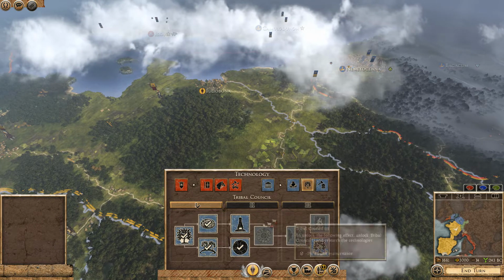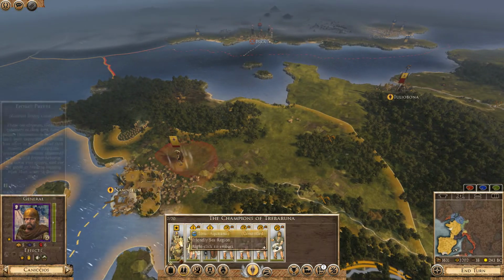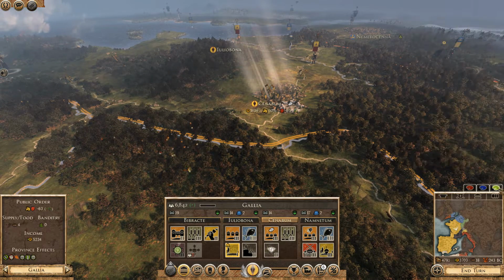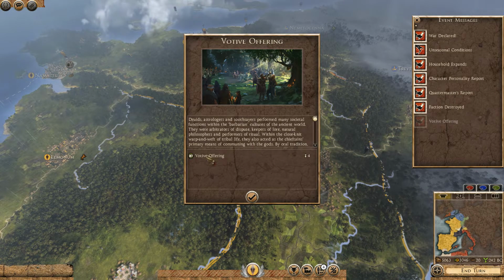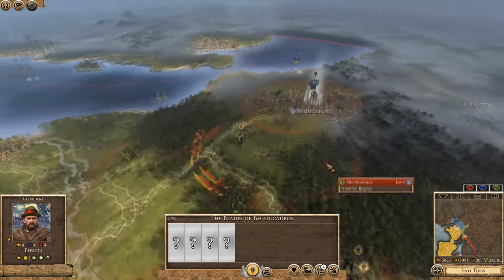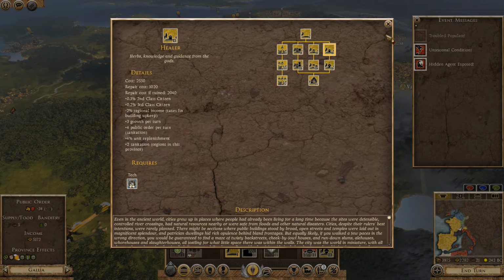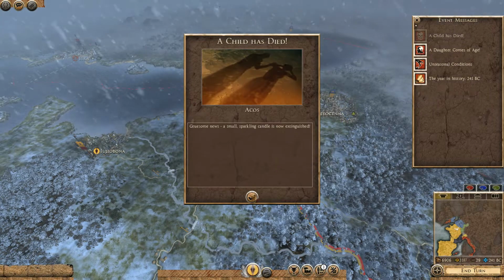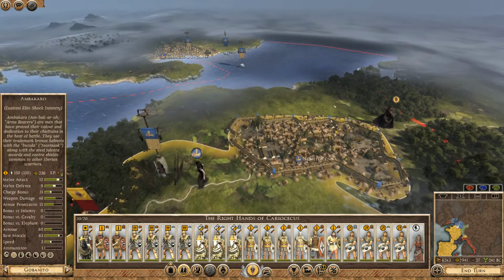Which Way? :: Rome II - Divide Et Impera 1.2.4 - Lusitani Campiagn: #19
Divide Et Impera 1.2.4 is a total overhaul of Rome II that provides a historically accurate and challenging experience.To conquer the Ancient World it is necessary to build supply routes and ensure the population can provide new recruits to the army

The objective of this campaign is explore the 1.2.4 update in the context of a barbarian faction.

DeI 1.2 Manual And Guides(these manual do not reflect the changes made as part of the 1.2.4 update